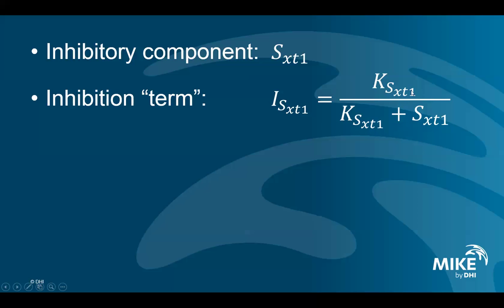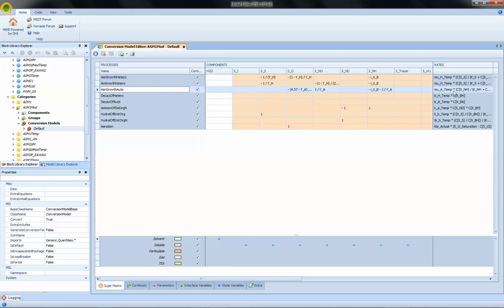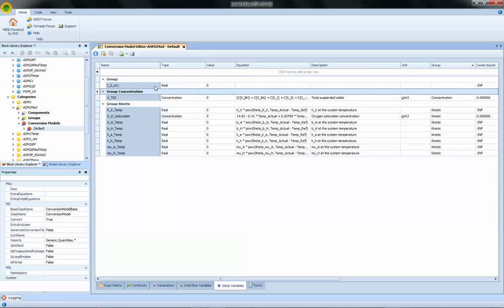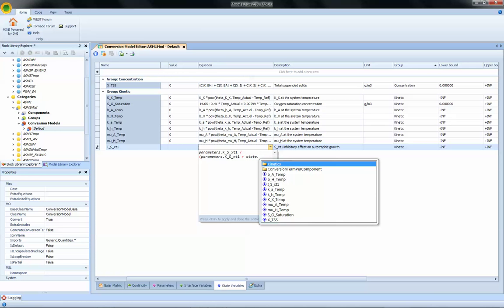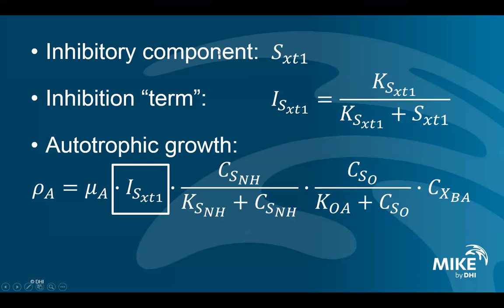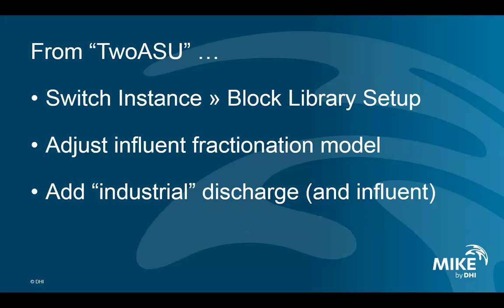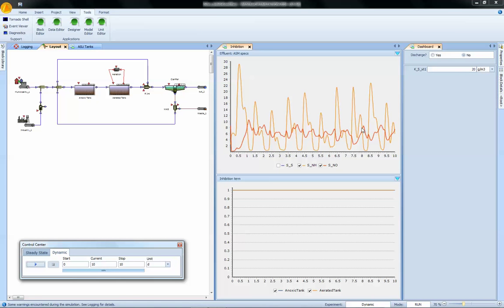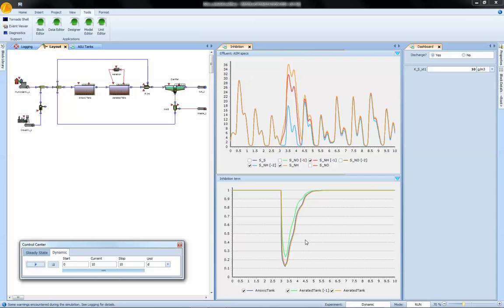WEST 2016: Inhibition effect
How to modify the Gujer Matrix in order to simulate the inhibitory action of a (soluble, non-reactive) Component that may originate from a non-municipal discharge